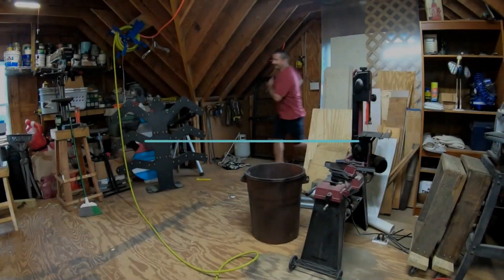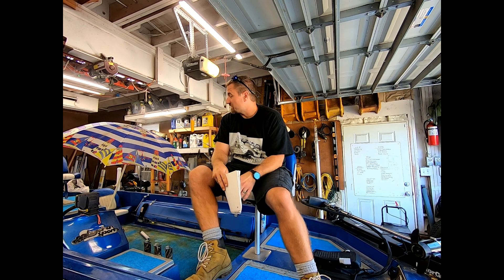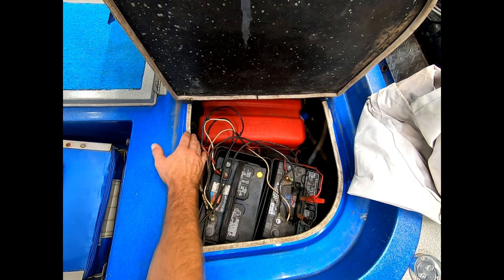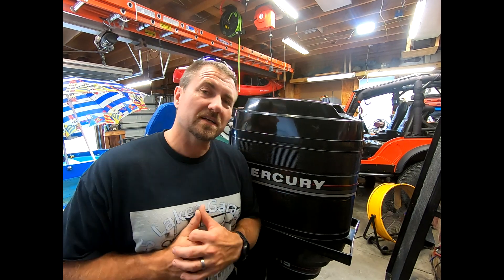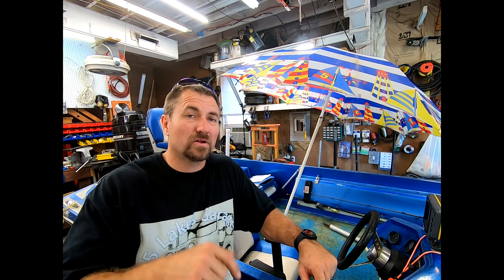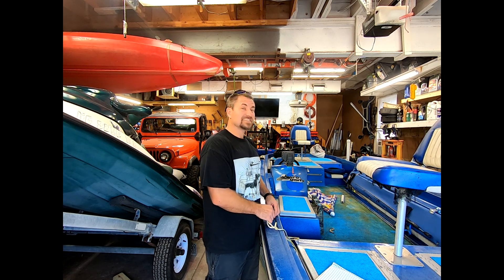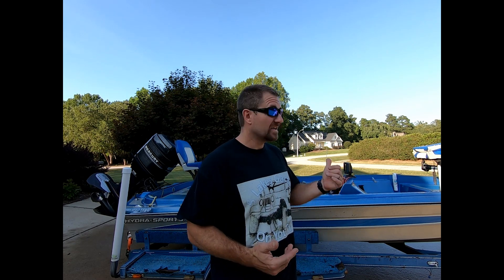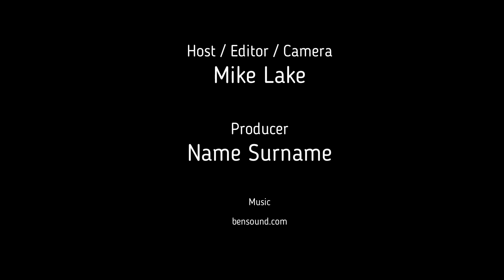Sitting for years. New Project 1976 Bass boat with a 1986 Mercury (Fishing Time)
Can't wait to get this thing out on the water and catch some fish.   It does need a little bit of love but it should be worth it when we are catching fish from it.

I know I do not need any more projects.  I am doing it for the kids